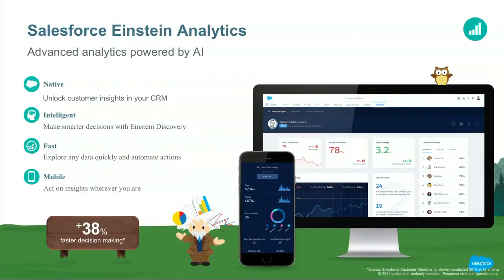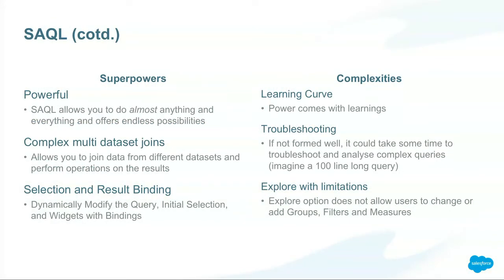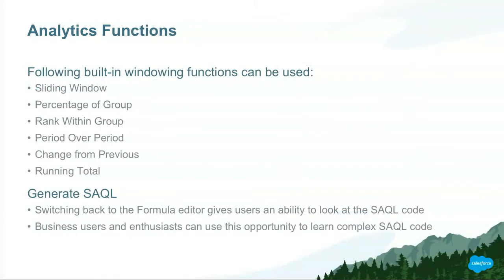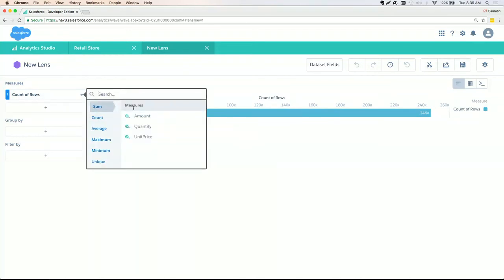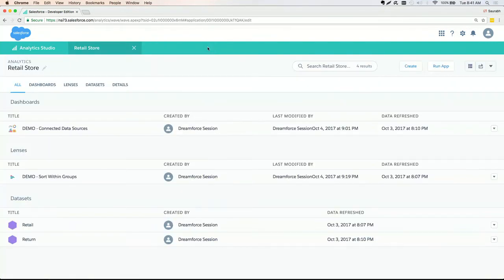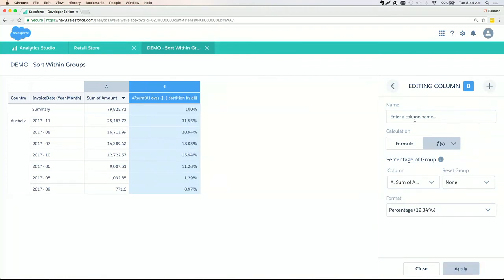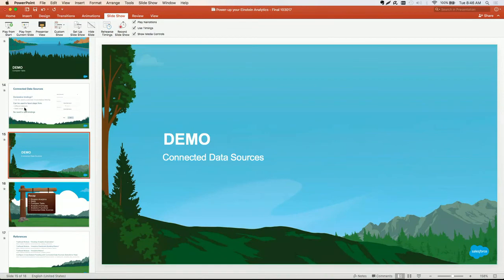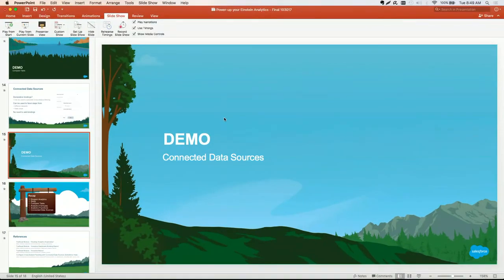Power-Up Your Einstein Analytics Using Formulas, Functions, & Connected Data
If building complex SAQL queries is crippling your creation of meaningful dashboards in Einstein Analytics, you'll love this session. Join us to learn some of the advanced declarative capabilities in Einstein Analytics (previously called Wave Analytics) that reduces or eliminates the use of SAQL. This can change the way your business uses Einstein Analytics to attain valuable benefits from powerful insights-based decision making.